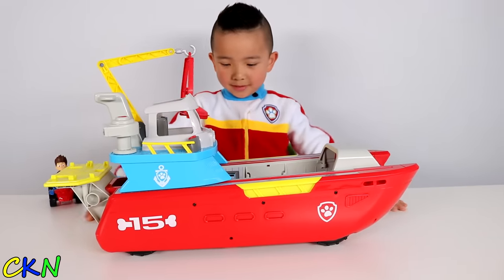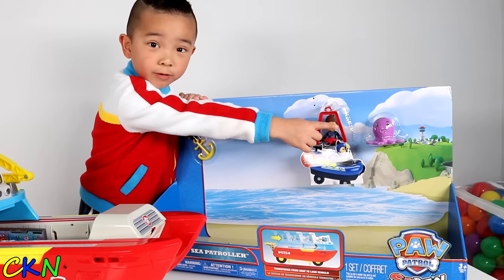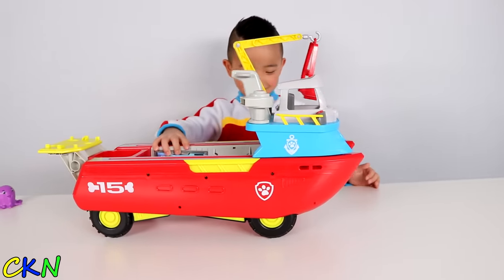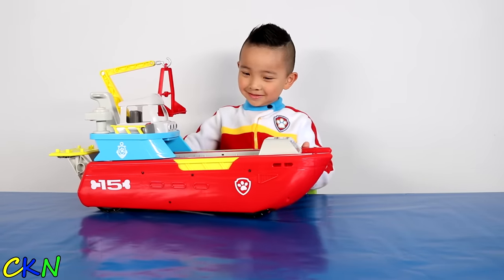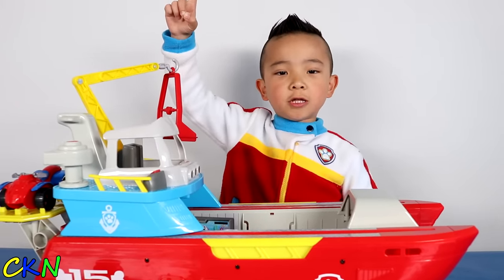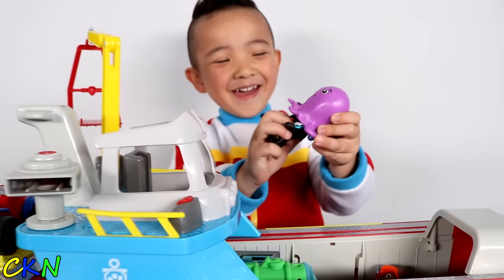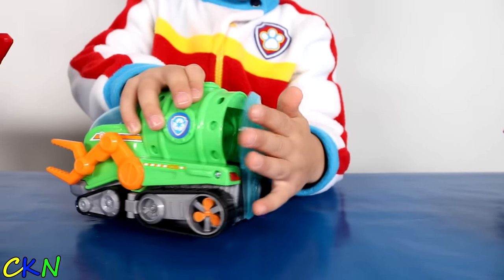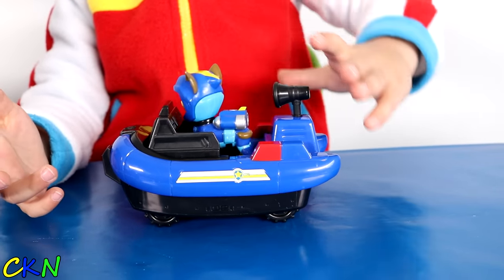Sea Patroller Vehicles And Characters Complete Set CKN